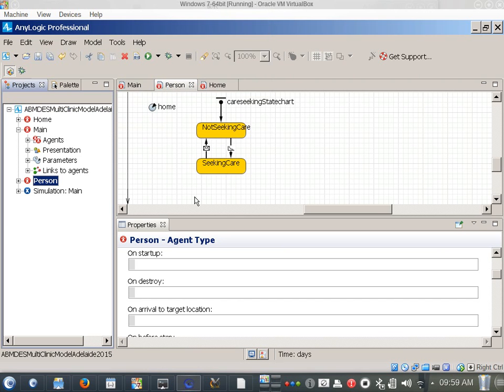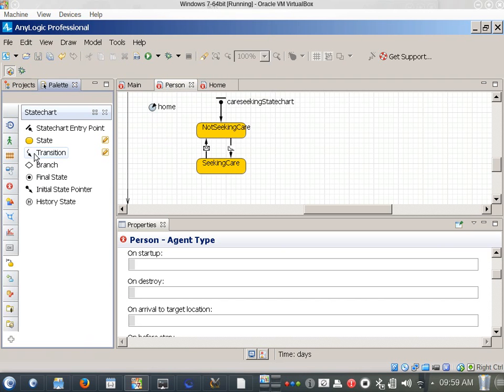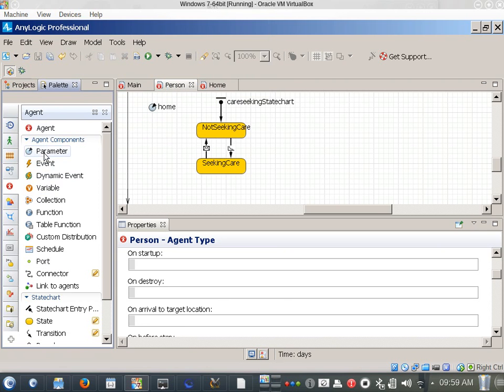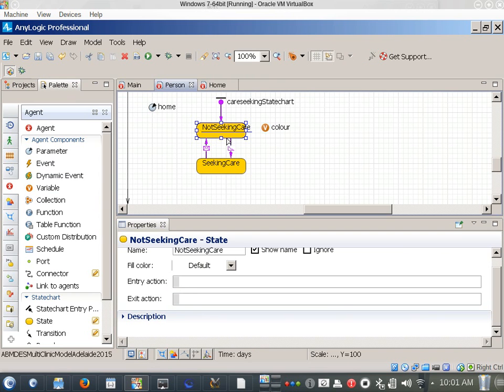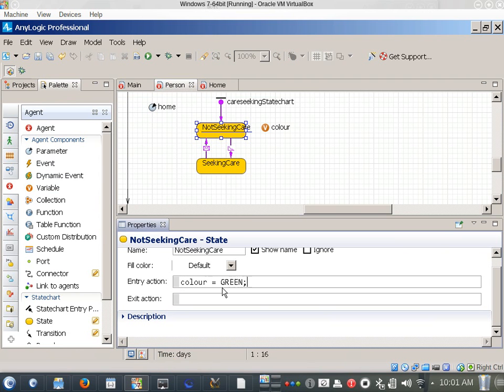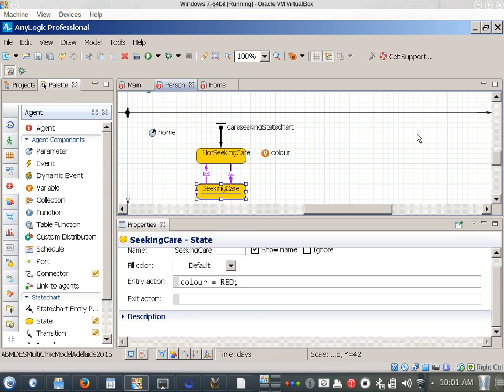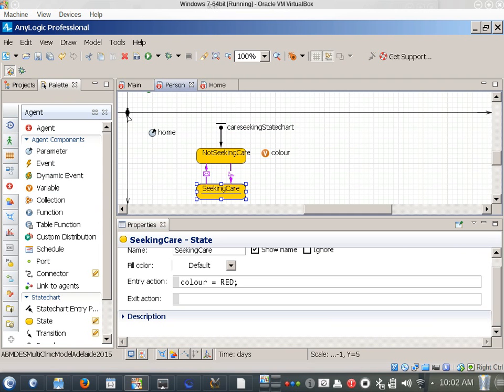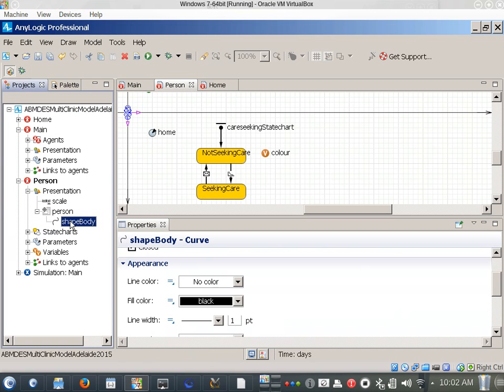Initial vs default values in AnyLogic, and coloring a person shape in AnyLogic